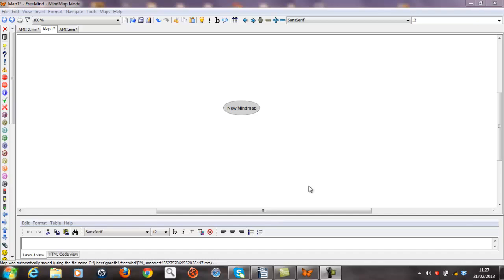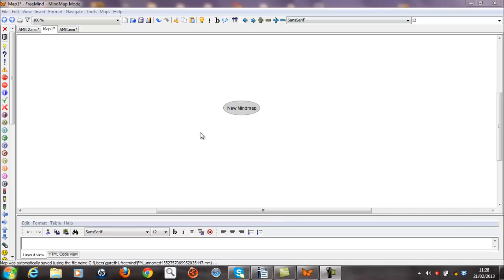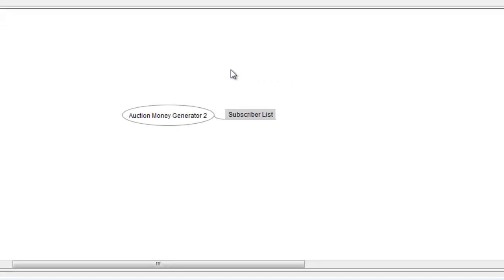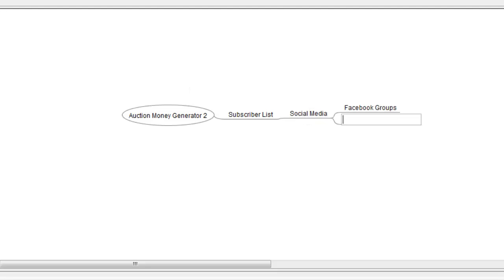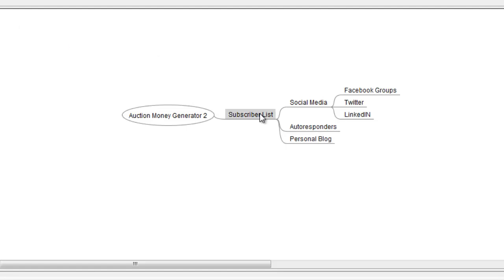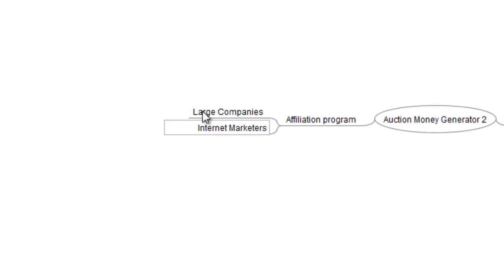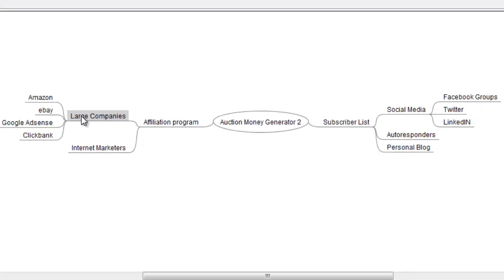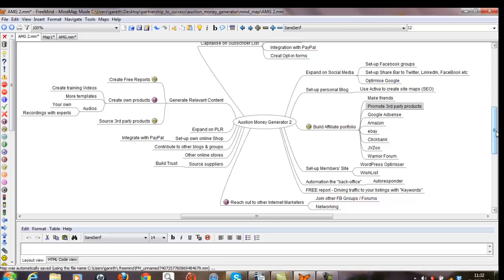Using mindmaps to build your online products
A suite of online programs designed to help you build you online business.
Simple: Follow in the footsteps of leading Internet Marketers and ebay POWERSELLERS and see how they make a fulltime living from the web.
It's no secret. Gareth Kentish